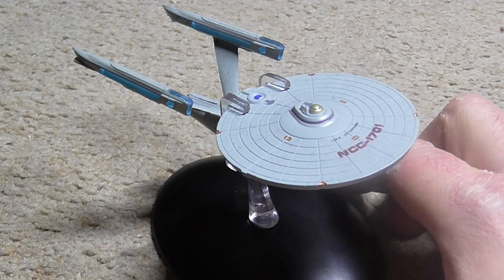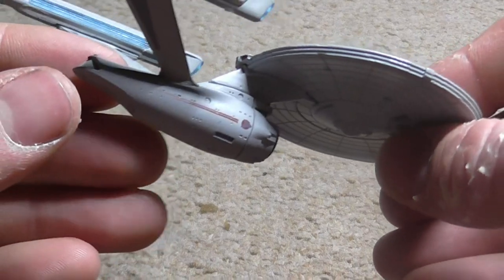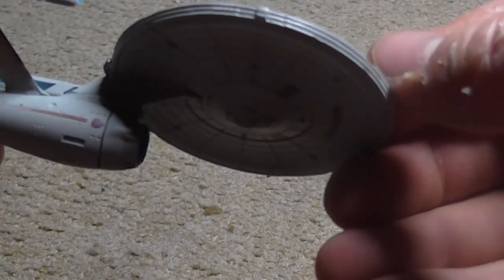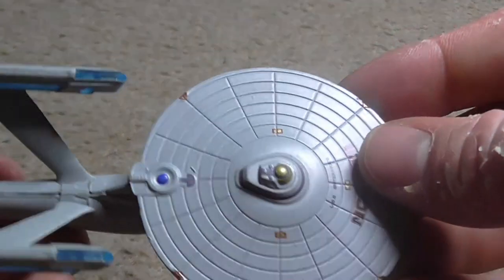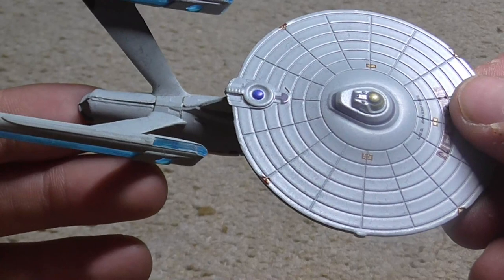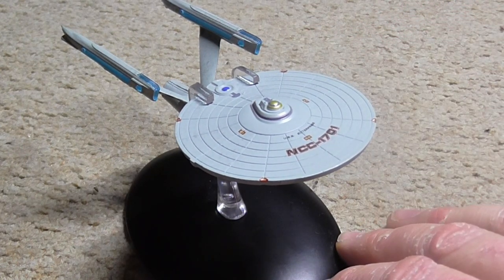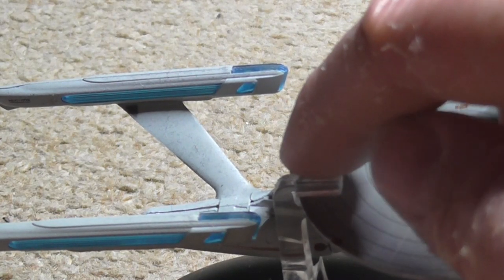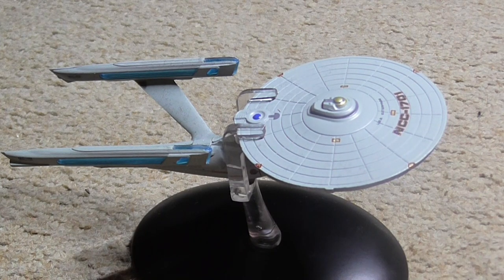Star Trek Star Ship Enterprise Refit Model unboxing | ASMR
HONOURABLY COURT A WOMAN FROM SWITZERLAND, MARRY AND THEN MAKE LOVE TO HER!